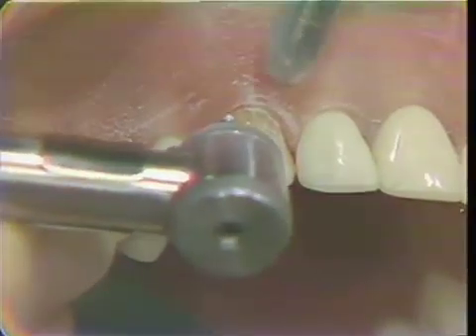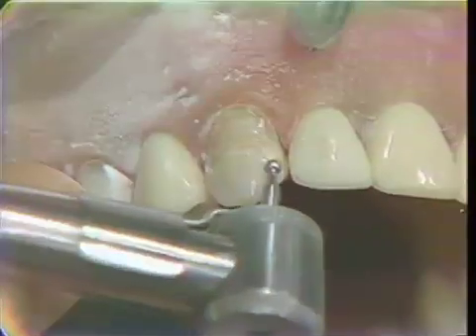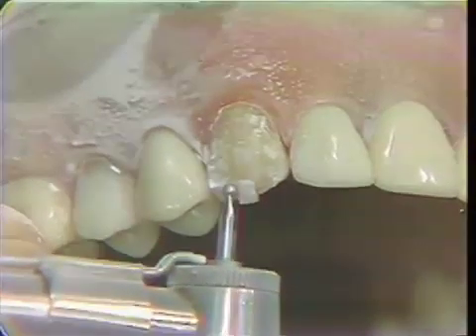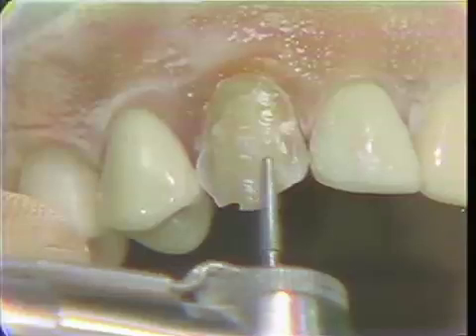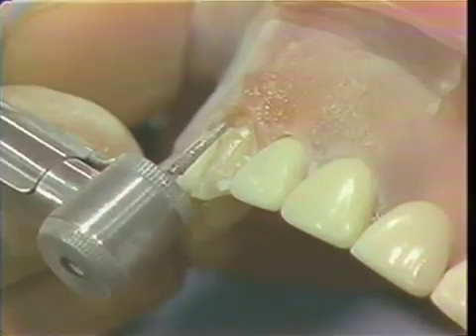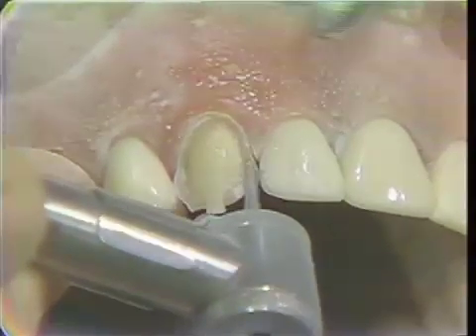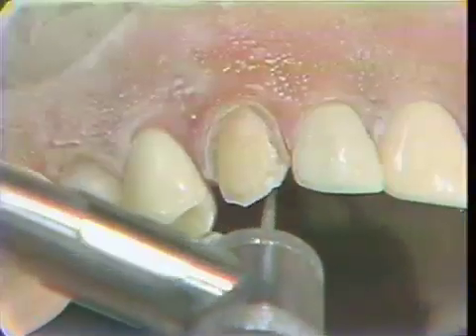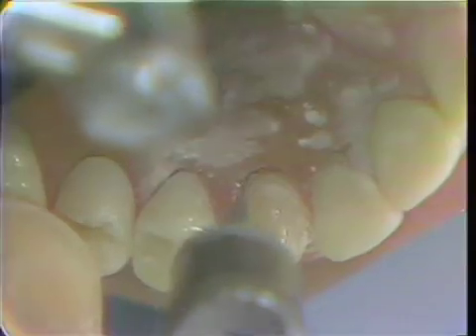Maxillary Cuspid Preparation for a Porcelain Fused to Gold Crown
Shows the preparation, on a visidont, of a maxillary cuspid for a procelain fused to gold crown.  Orig. air date: MAR 21 79